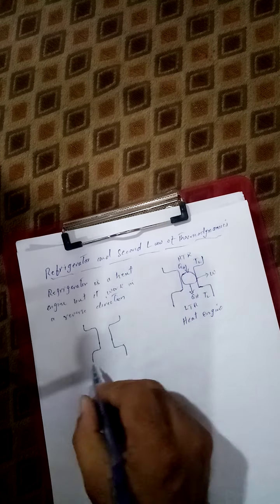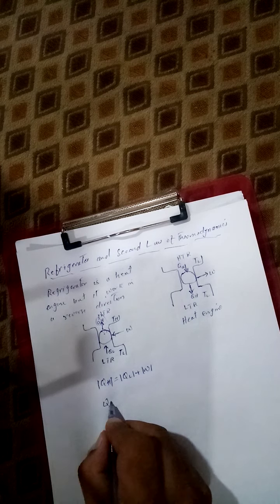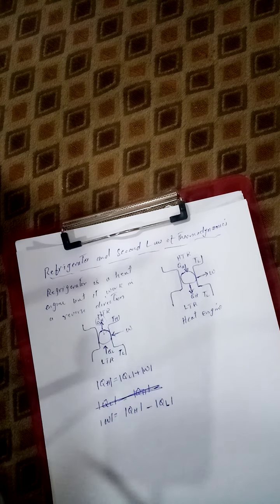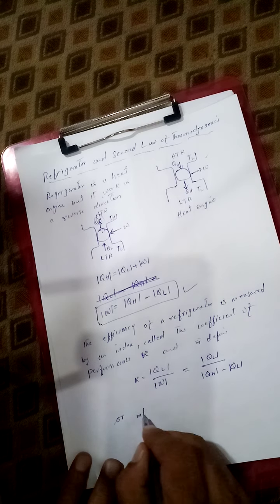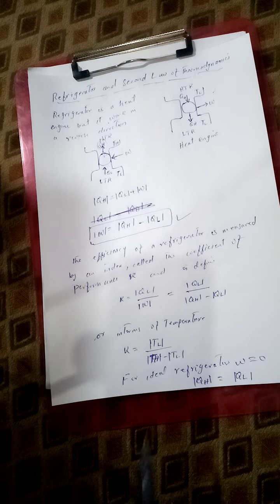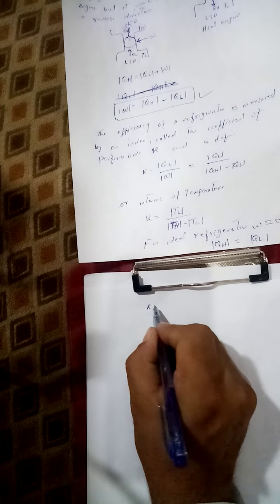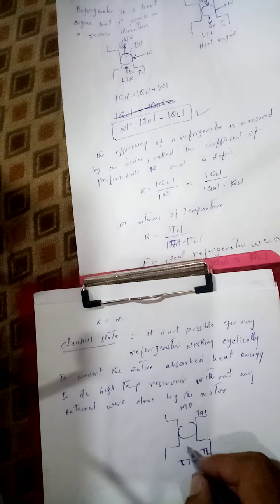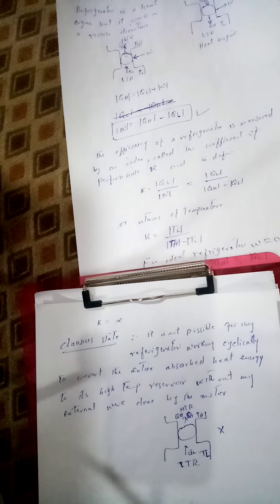Refrigerator and second law of thermodynamics part 19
In this video we discussed refrigerator and second law of thermodynamics